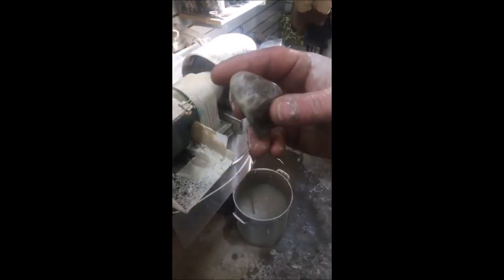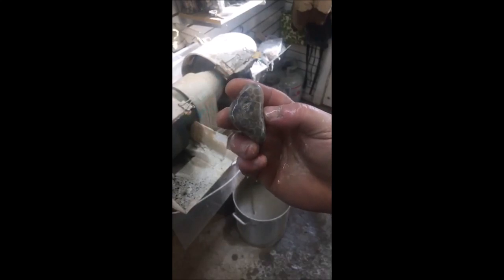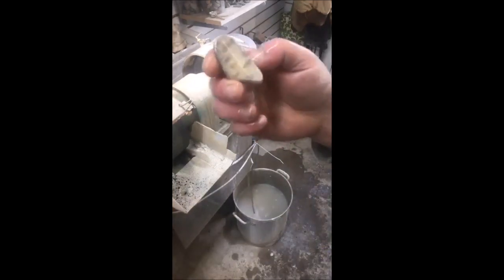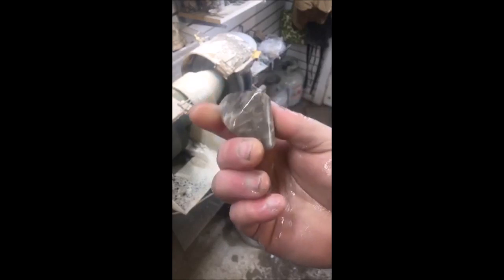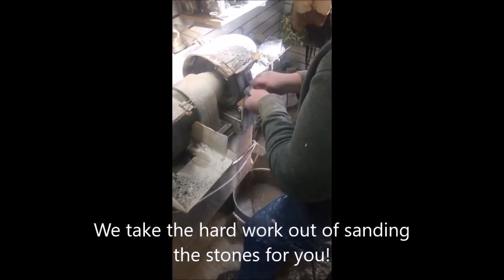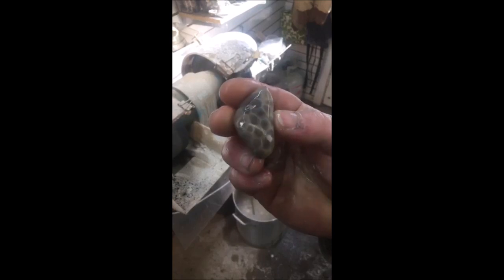Rough Grinding Petoskey Stone with 60 Grit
I'm preparing stones for the polish your own petoskey kits that I sell. I'm using a bull wheel to wet sand them.